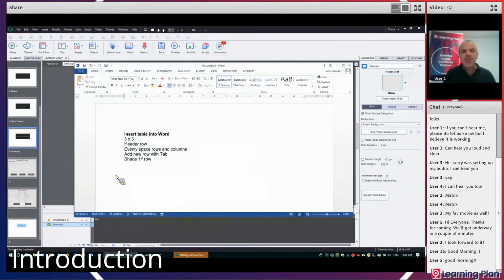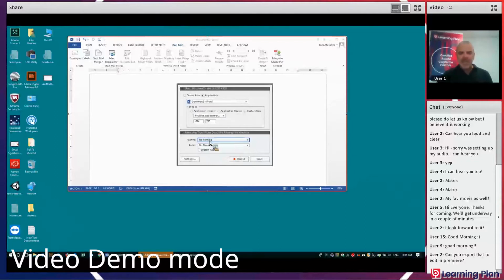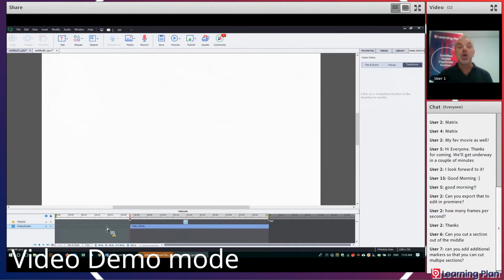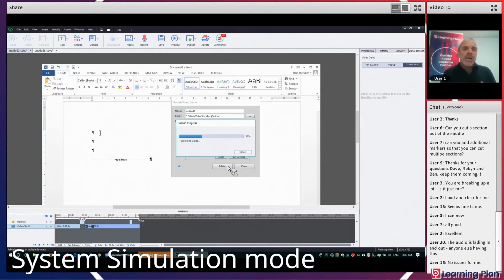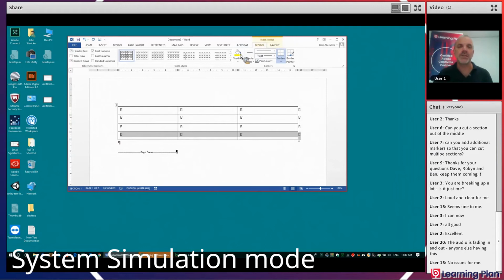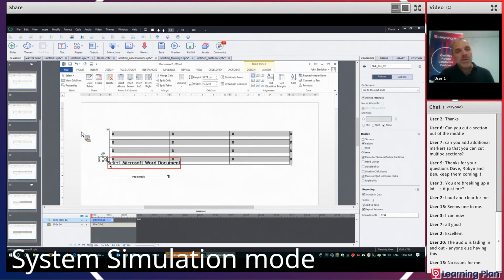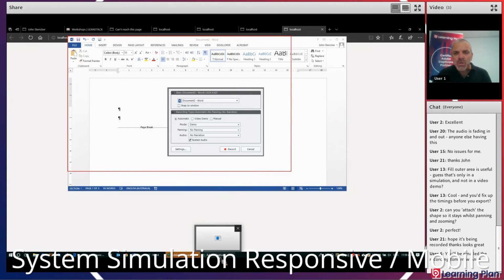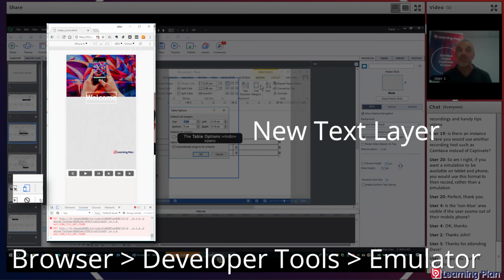Adobe Captivate - Software Simulations and Video Demos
Table of Contents in Description below.
In this webinar we look at creating software training experiences using Adobe Captivate, the difference between Video demos and Software Simulations, and also discover just what "Use Portion of Background Image" actually means.
Also, Mac shortcut key to Stop Recording = Command+Enter (Mac)

Introduction -
Video Demo Mode - 00:03:08
Software Simulation Mode - 00:28:05
Editing Screens that were captured - 00:49:52
System Simulation Responsive / Mobile - 00:53:37
Use Portion of Background Image - 00:55:16
Browser Emulator (mobile testing) - 01:03:14